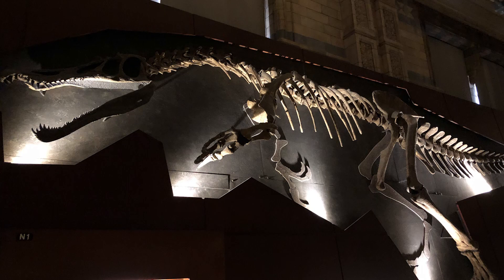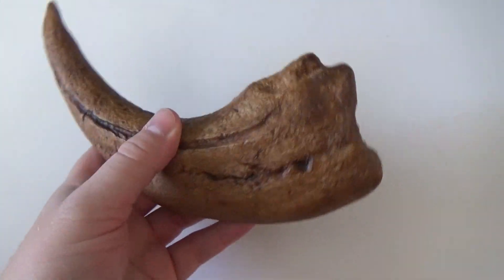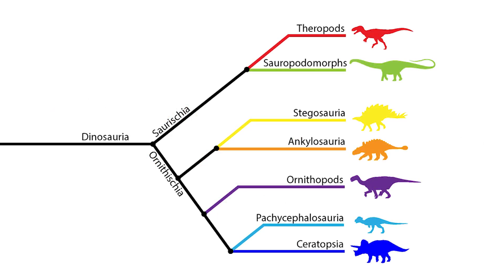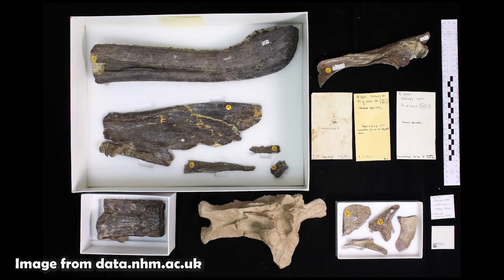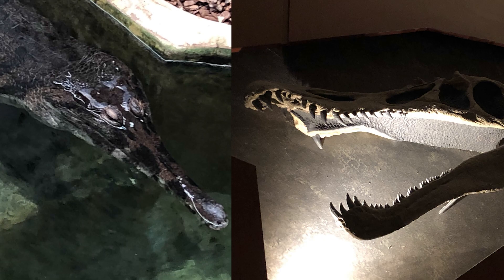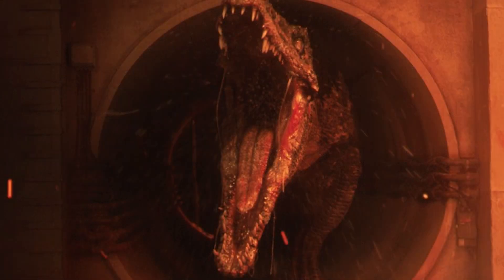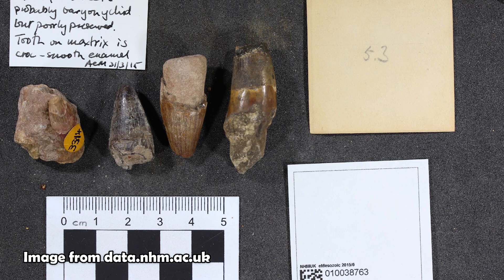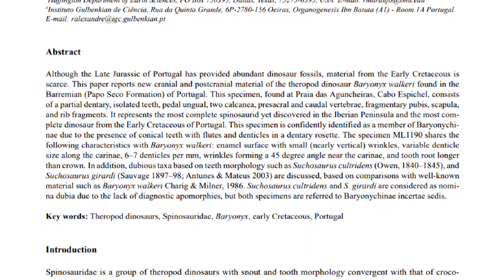Baryonyx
One of the largest and most complete Theropods ever found in Europe.  This video looks at a creature famous for its heavy claw, Baryonyx.

Sources Include:

The Dinosauria (2nd ed.), edited by David B. Weishampel, Peter Dodson and Halszka Osmolska, (2004) University of California Press

iGeology by the British Geological Survey (2019)

Dinosaurs of the British Isles, Dean R. Lomax & Nobumichi Tamura (2014), Siri Scientific Press

A new specimen of the theropod dinosaur Baryonyx from the early Cretaceous of Portugal and taxonomic validity of Suchosaurus.  Mateus, O.; Araújo, R.; Natário, C.; Castanhinha, R. (2011), Zootaxa

data.nhm.ac.uk

wikipedia

Music
Journeyman by Aakash Gandhi
Touching Moment by Wayne Jones